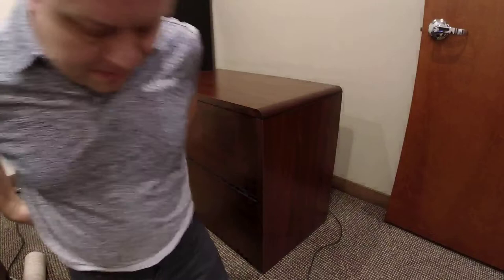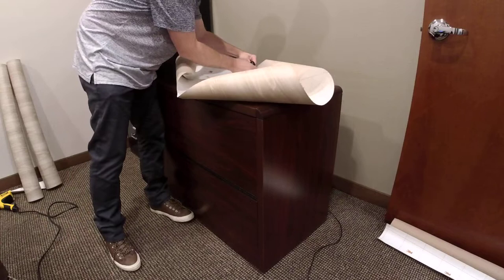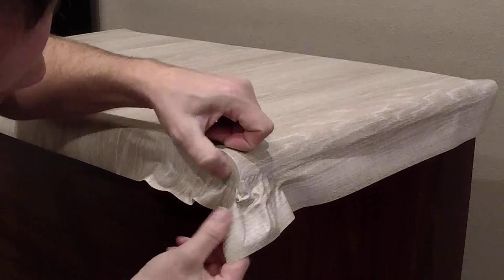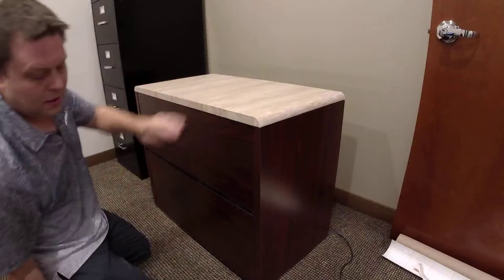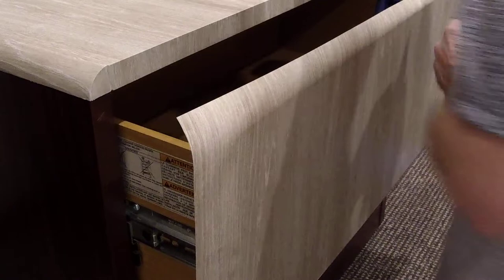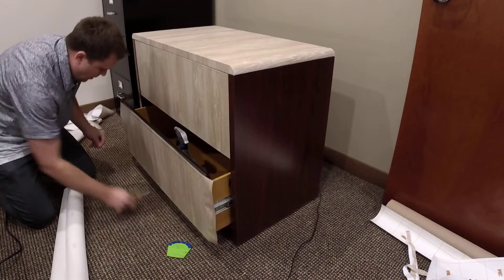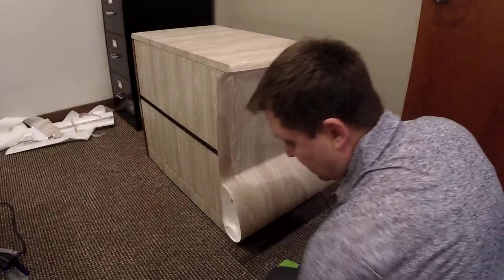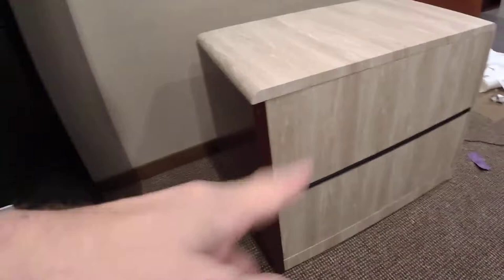How to wrap a file cabinet using the 3M Di-Noc Architectural Finish Doing live streaming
If you're looking for a quick, easy way to give your office a facelift, look no further than the 3M Di-Noc Architectural Finish! This peel and stick vinyl can be installed in minutes and will instantly transform your space. Watch this video to learn how to wrap a file cabinet using the 3M Di-Noc film.

Rm wraps Architectural Films squeegees - made specifically for installing these films